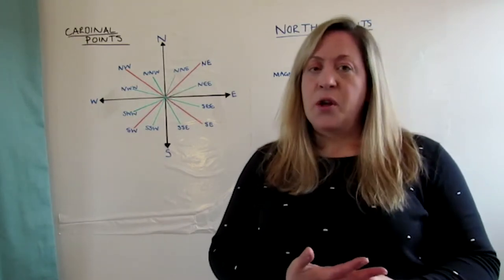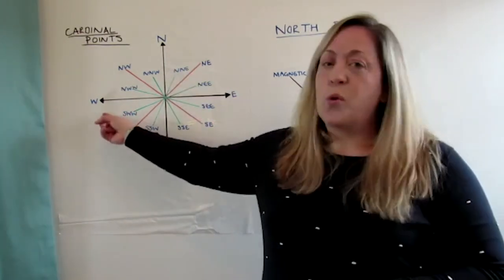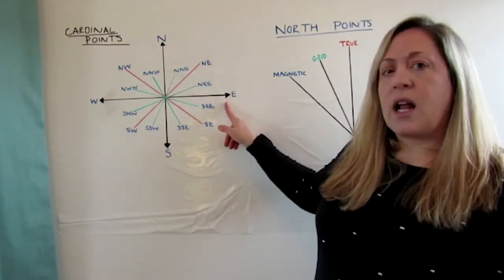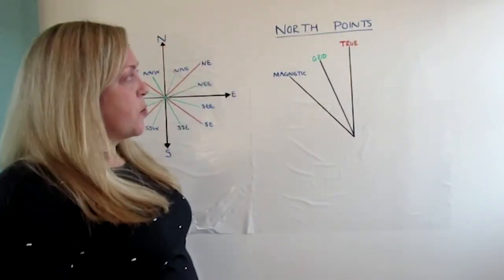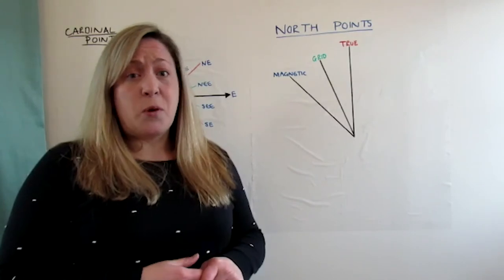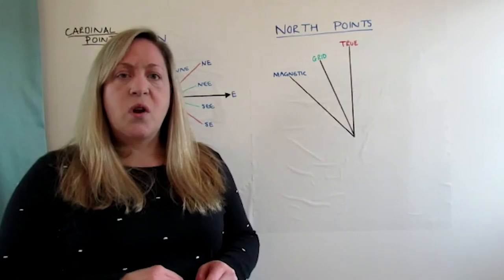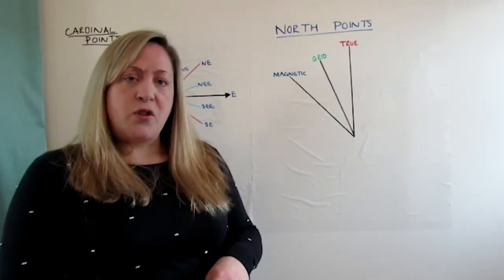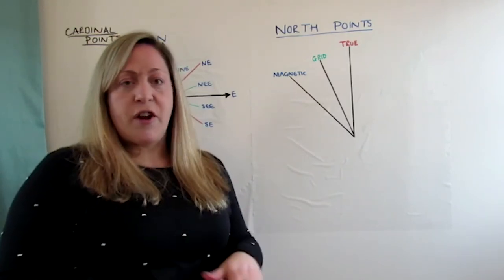Duke of Edinburgh Officer Christina Prior gives a short lesson on cardinal points and north points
Are you working towards a Duke of Edinburgh award?

Our Duke of Edinburgh Officer Christina Prior has given a short lesson on cardinal points and north points. Christina has been working with our Fire Cadets to help them continue their work towards their DofE awards during the coronavirus (Covid-19) pandemic.